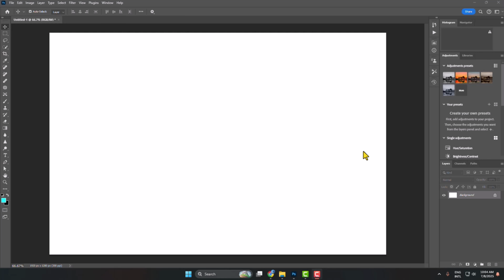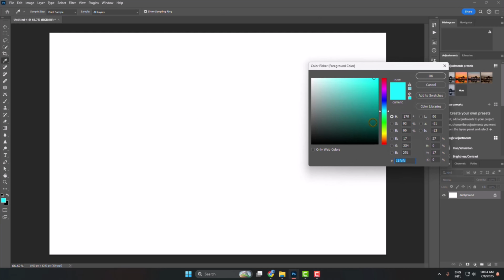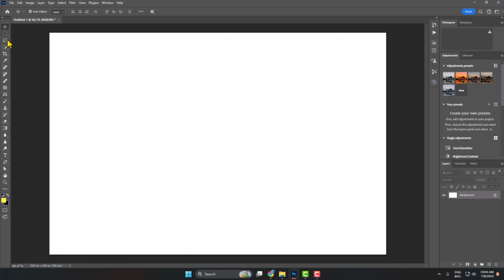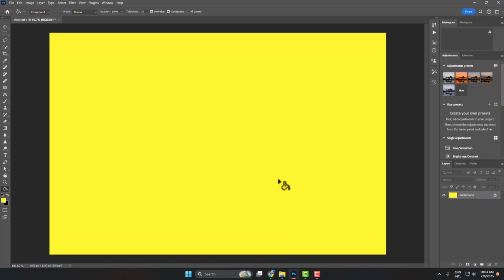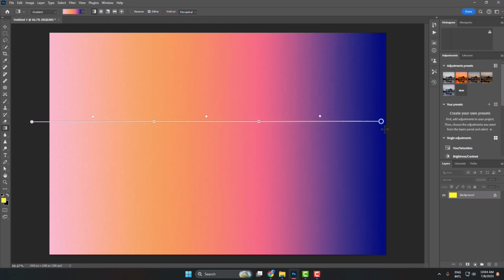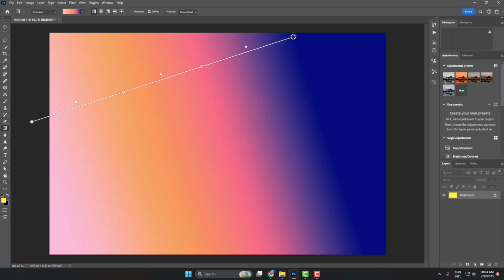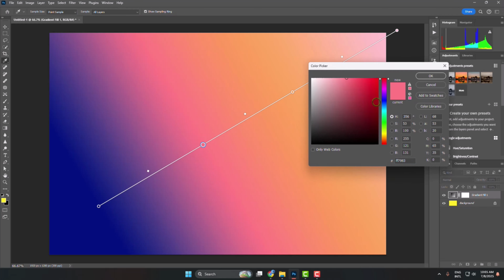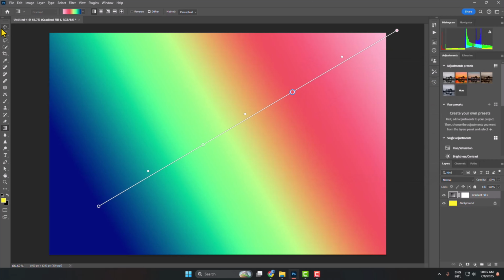How to create color background in photoshop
You have several options for changing the background color in Photoshop, including a shade from the beginning or making a new layer. Learn more about how to make this change.